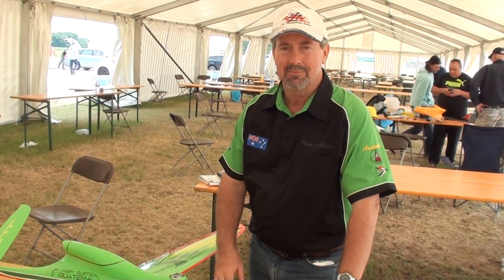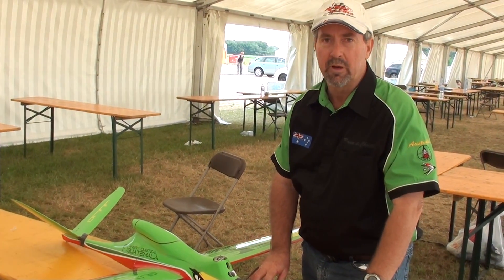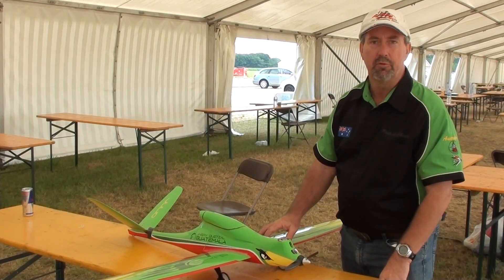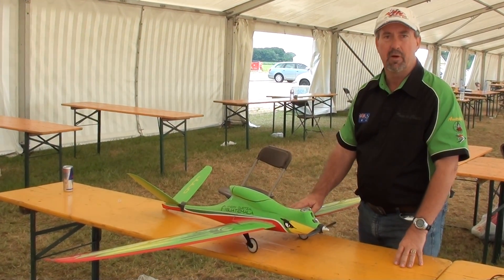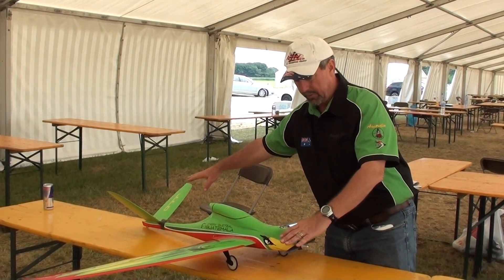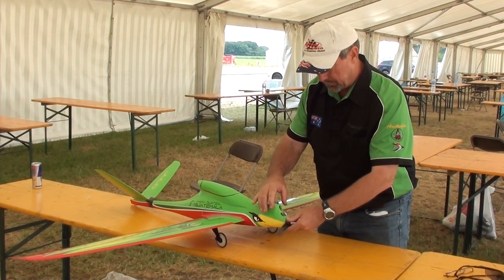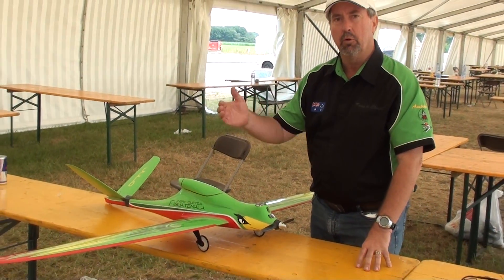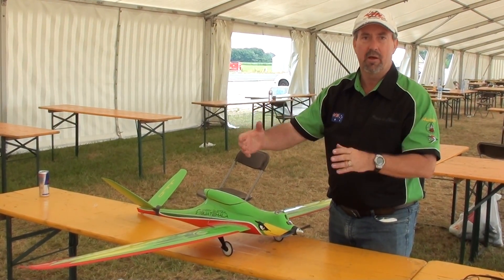bruce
Bruce De Chastel, designer of the voodoo NXT airplane talks about the characteristics and advantages of the design.